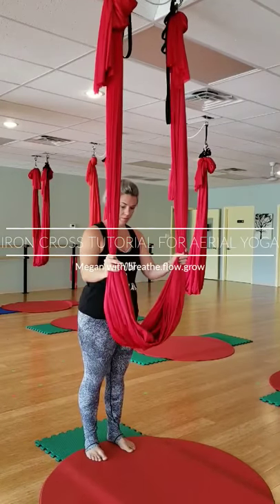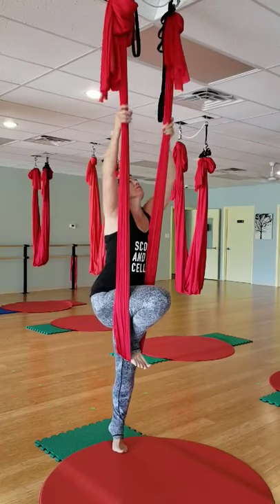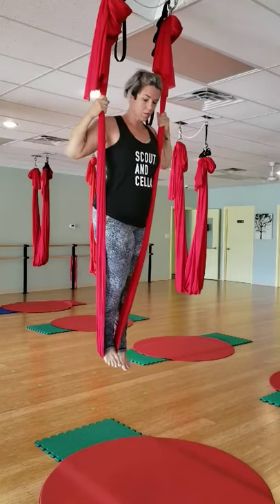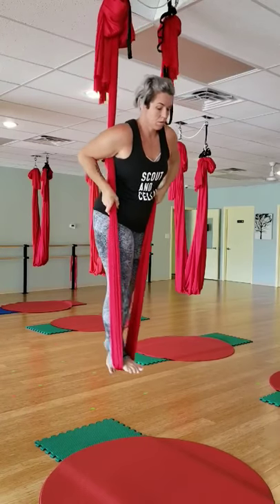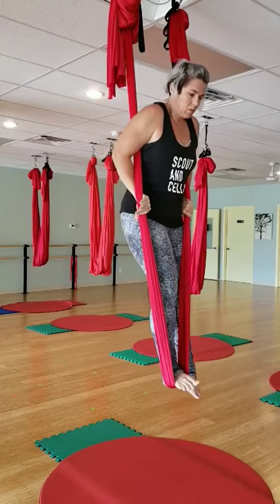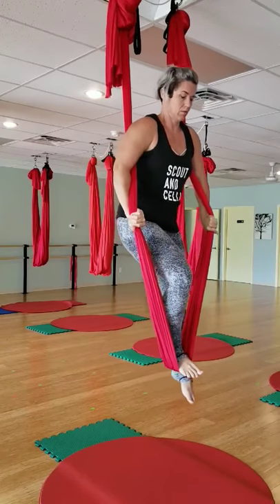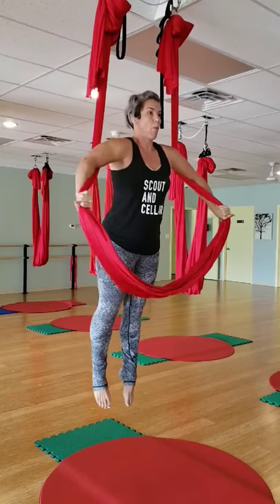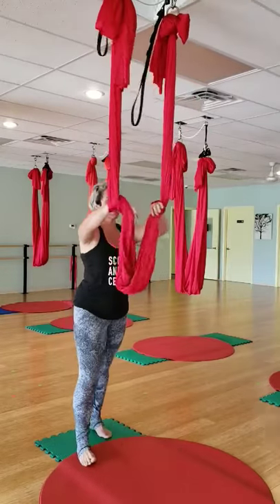Aerial Yoga Pose How-To Video for Iron Cross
This time just me as I describe how I get into iron cross in the aerial swing or hammock. Such a powerful move with lots of cool photo options once you get in there!